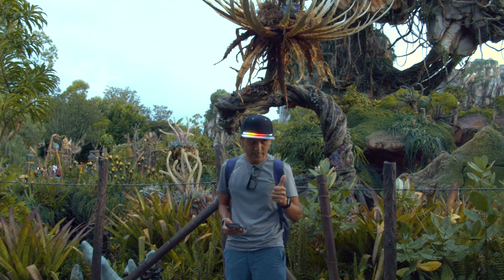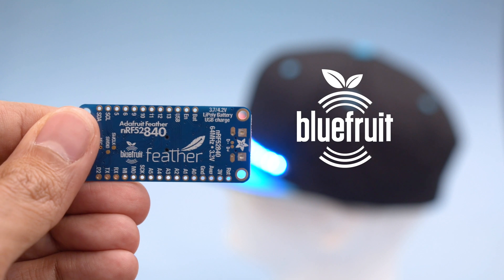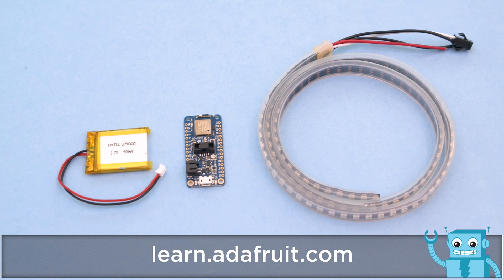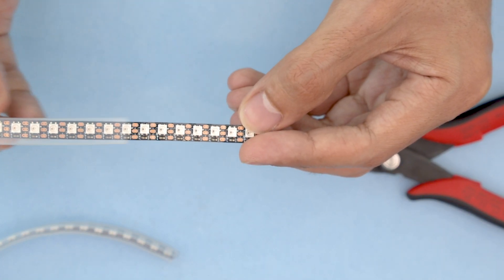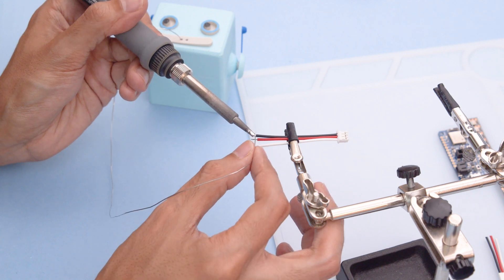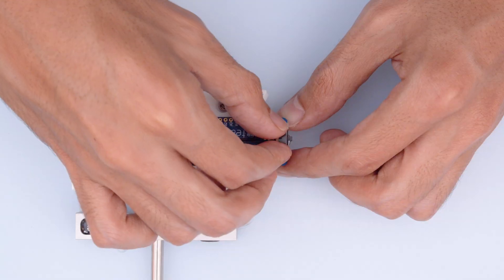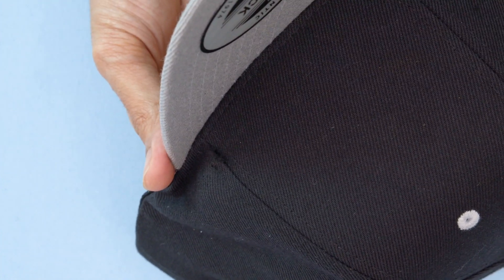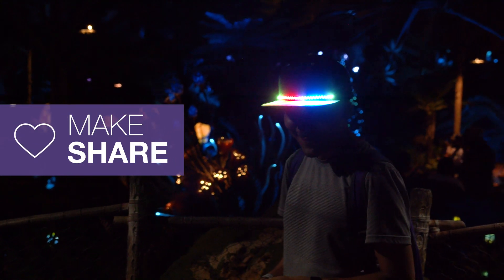HowTo: BLE NeoPxiel Hat with Remote Control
Learn how to remotely control NeoPixels with BLE nRF52840 Feather. Add NeoPixel to your hat and floor the crowd at your next con!  Learn guide and code